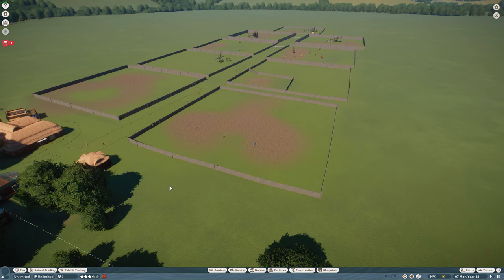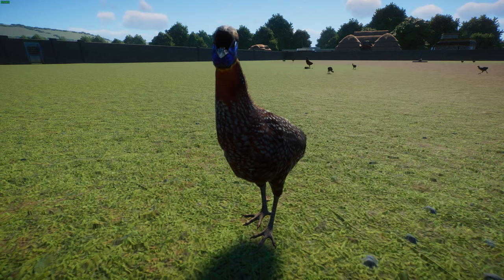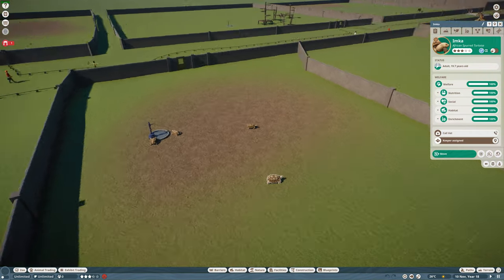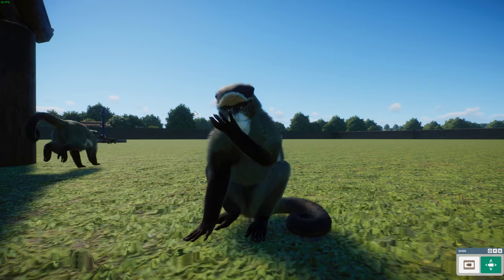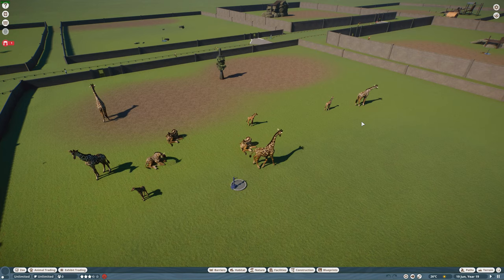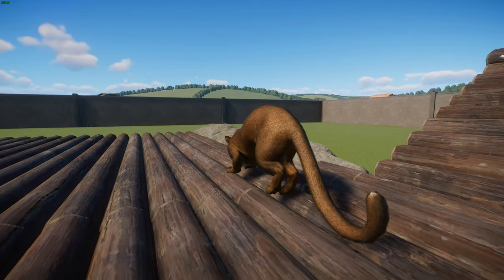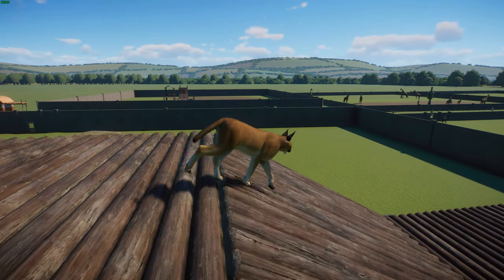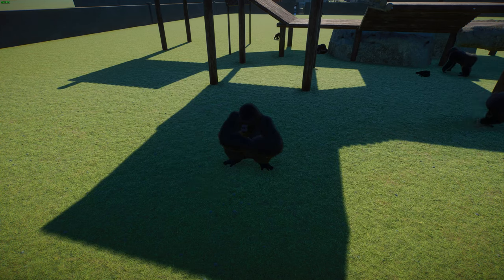Planet Zoo Mod Spotlight Part 35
African Spurred Tortoise (Leaf and NicholasLionRider)